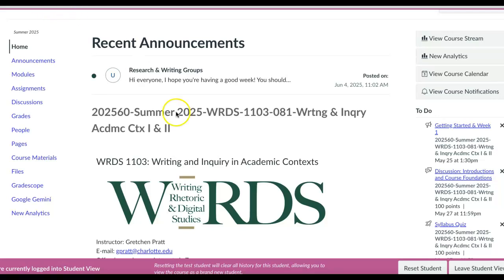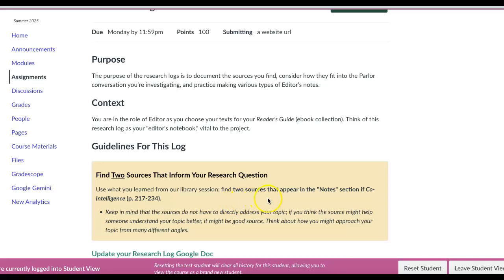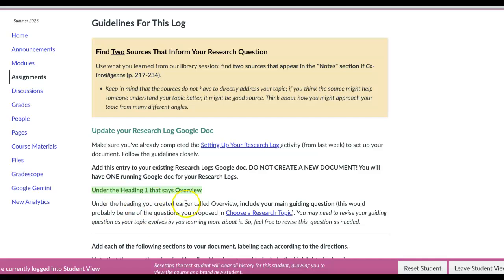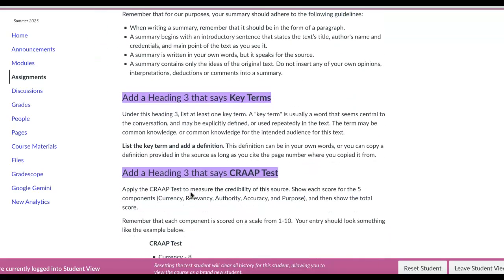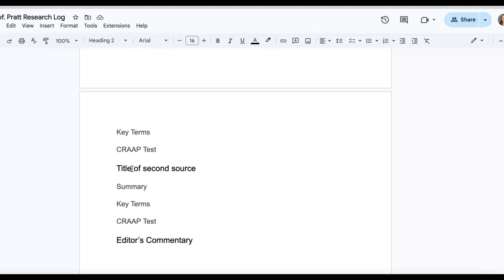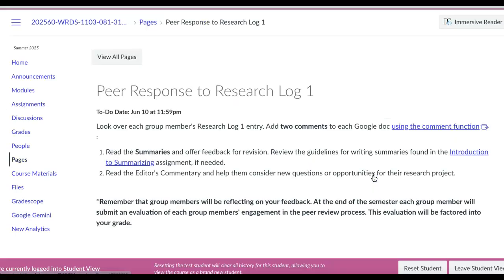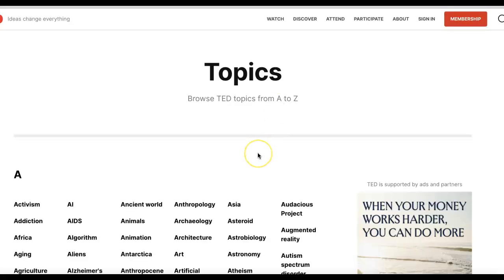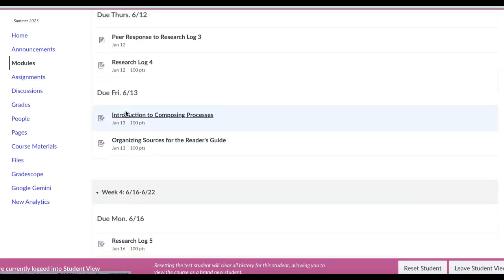Week 3 Overview (Summer 25)